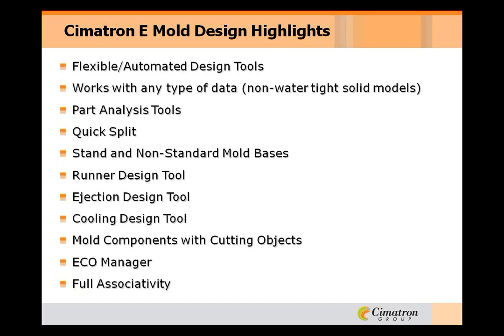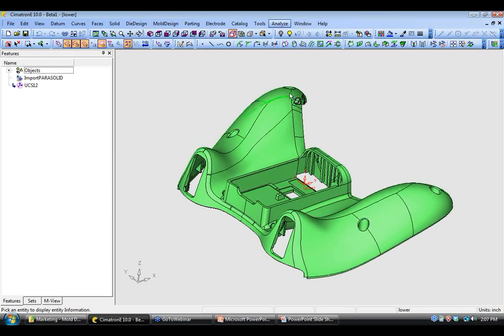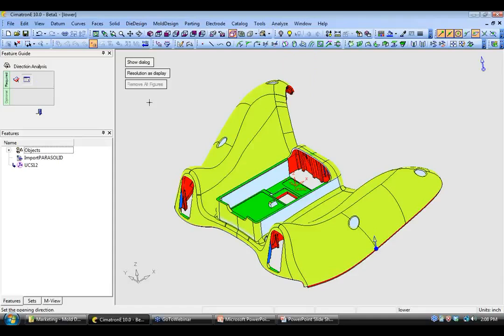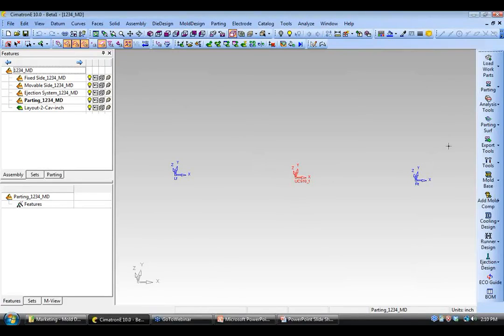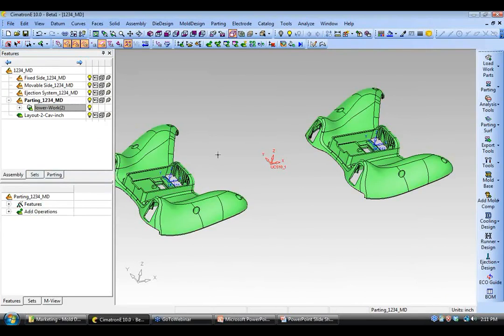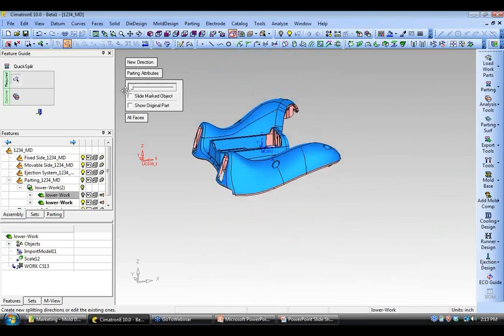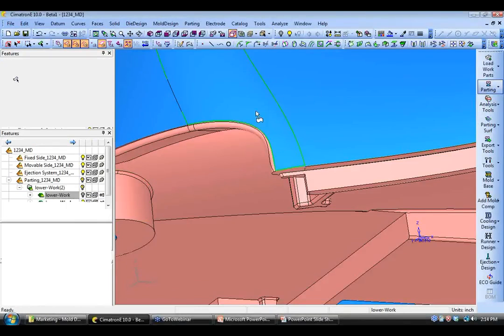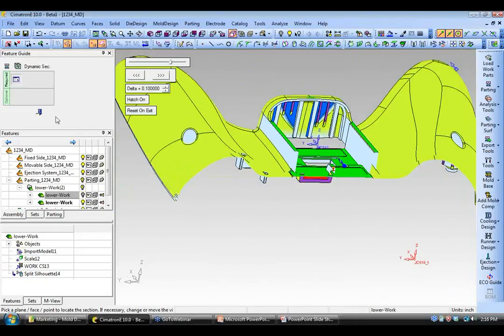01 0f 05 Automating the Mold Design Process